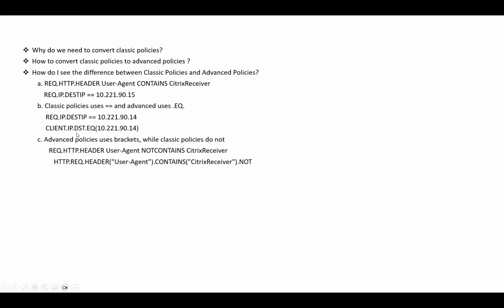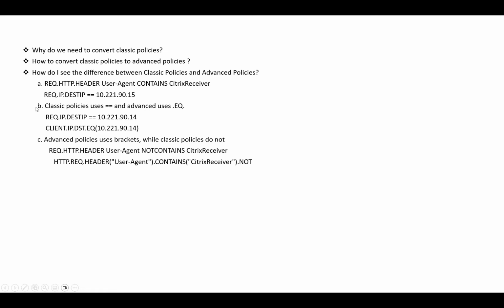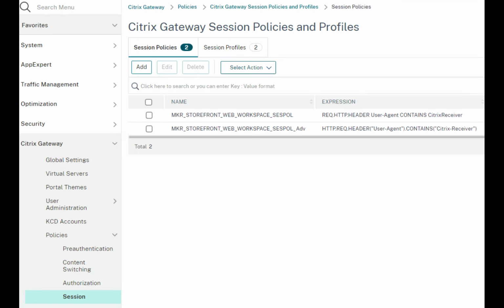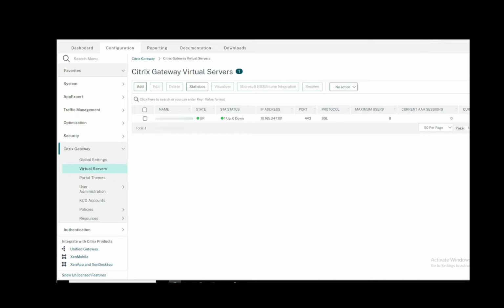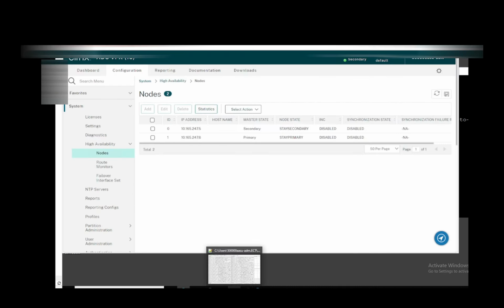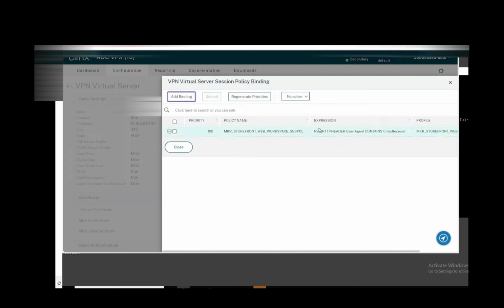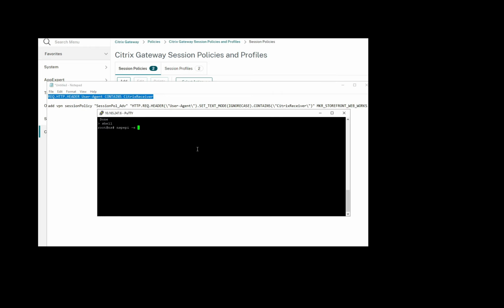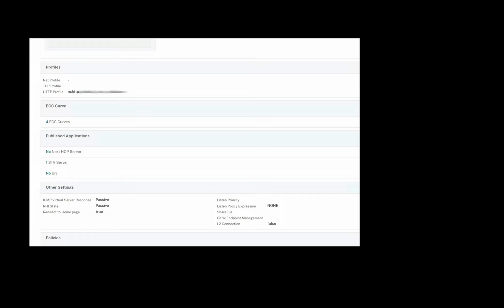Netscaler conversion Classic Policies to Advanced Policies